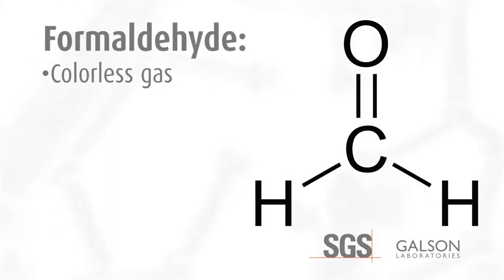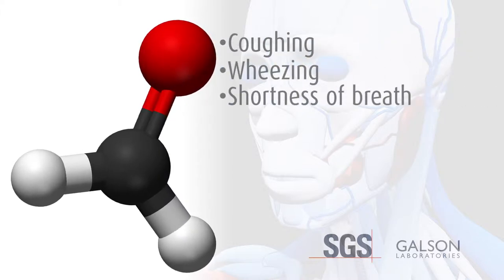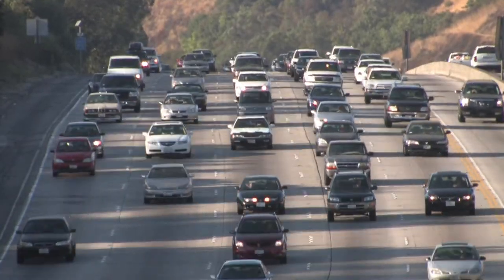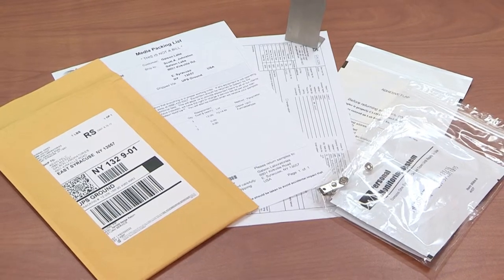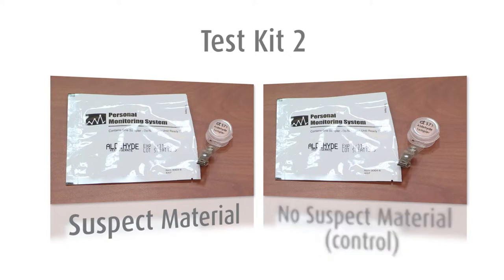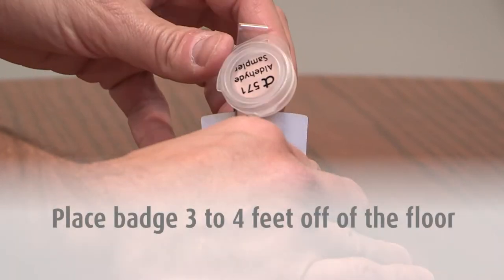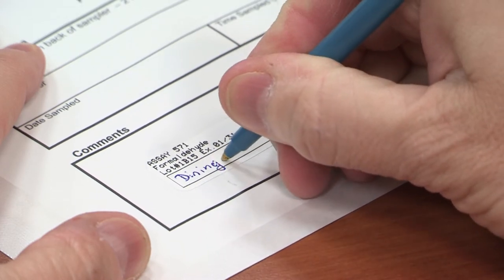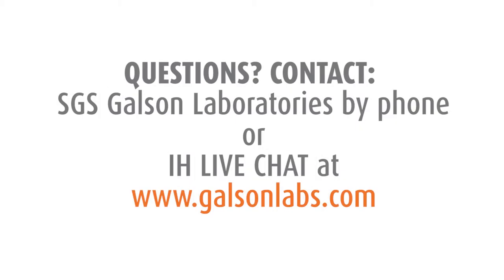Formaldehyde Test Kit 2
SGS Galson Laboratories Instructional Video on Home Formadelhyde Test Kit 2.